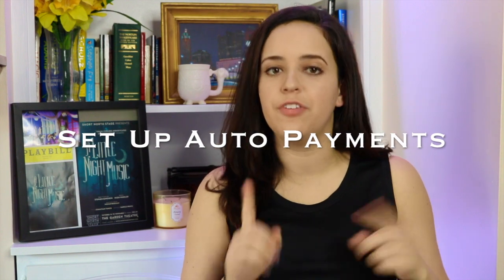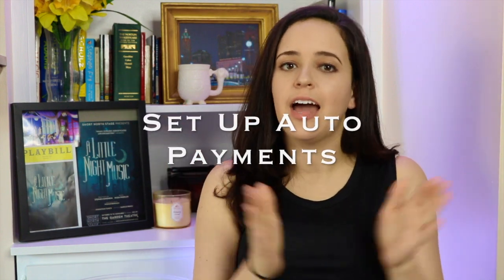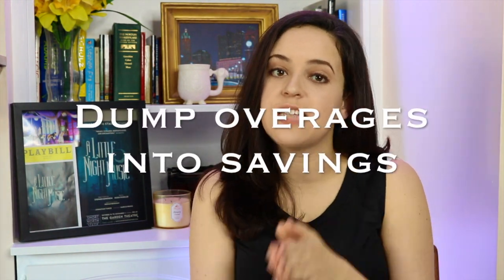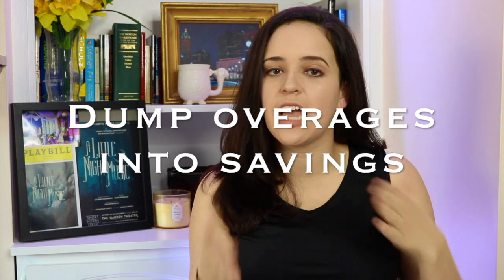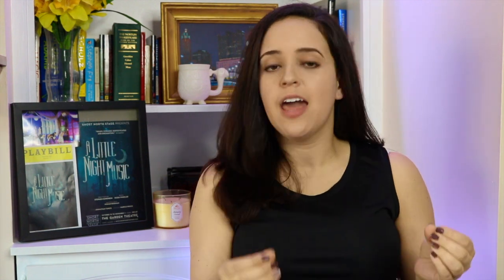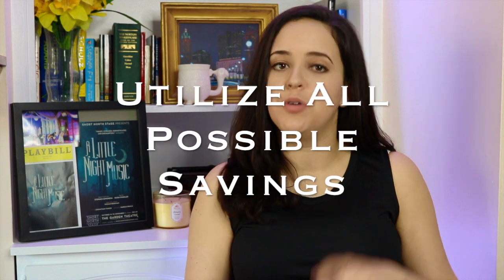SAVING 60% OF MY SALARY (minimalist saving tips) → How I Budget My Income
How I legitimately am able to save  60% of my monthly income! Through budgeting, sales, coupons, and everyday habits, here is exactly how I save so much money!

✉ Mail Time  ✉
Kristen Marie

🎥 Requested Videos 🎥